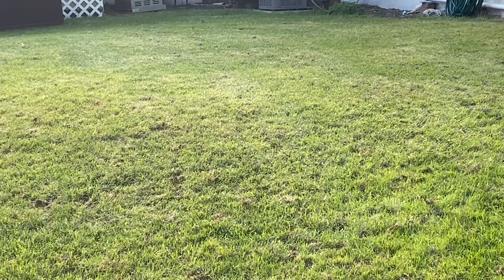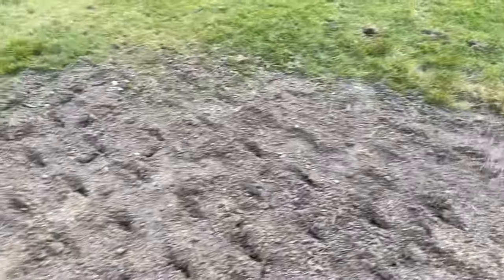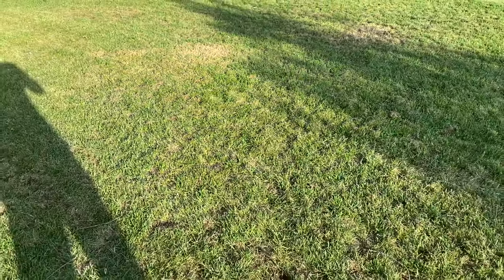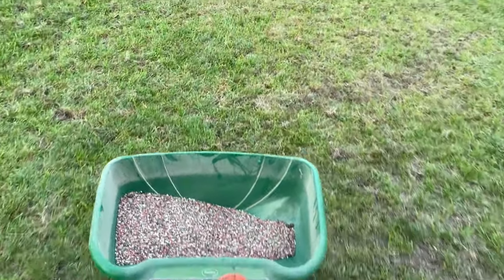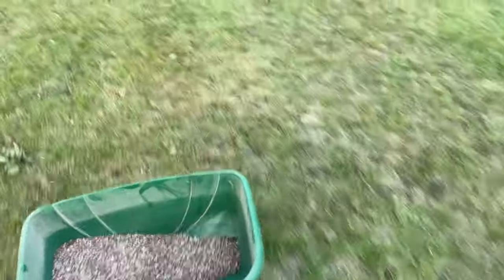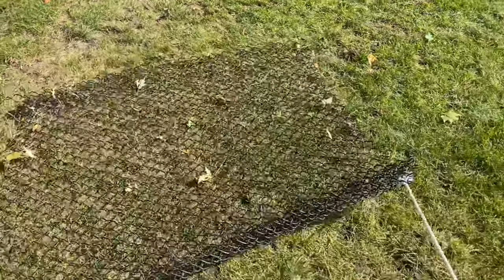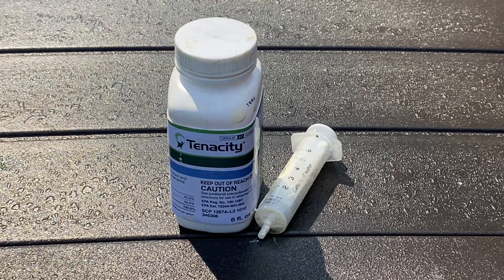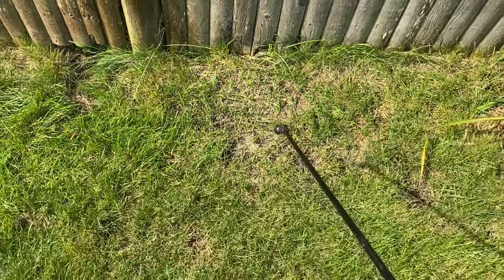How to Overseed An Existing Lawn / Fall Renovation and Overseeding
We are on to step 3 of our fall lawn renovation!
This week we will be overseeding, applying starter fertilizer, applying tenacity as a pre-emergent, and finally we will be watering!   You want to aerate and overseed your lawn each year to help thicken it up and recover from and summer die-back.  This will also introduce new grass cultivars that will help your lawn to look it's best!  Plus if nothing else, it's really fun to overseed each year!!!

It is important to apply good quality grass seed that is weed free that is a good mix for your growing climate.  I will be using the GCI Turf Type Tall Fescue again this year.  This is 100% tall fescue with no weeds at all, and it is cold hardy (important in Massachusetts), and drought tolerant.  Turf Type Tall Fescue looks very similar to Kentucky Blue Grass (KBG) but it doesn't require as much watering or fertilizing as KBG and is less maintenance.  The only downfall to TTTF is that it doesn't spread as good at KBG - but the GCI TTTF does tiller out a bit but not like KBG does.    I highly suggest you try out GCI TTTF it is really great seed!  A link is below!

Applying a Starter Fertilizer is important to give your new grass babies the nutrients they need as they start growing.  You want to use something that has a good amount of Phosphorous which is the middle number in NPK.  This helps the roots grow deep.

I am going to be using Tenacity which is the only pre-emergent that can be used at time of seeding.  It is safe on TTTF and KBG, but make sure you check the label for your type of grass.  This stuff is awesome and it makes sure that weeds don't crowd out your new grass!

🛒 Do My Own --- Professional Grade Products at Excellent Prices!
🛒 Yard Mastery - Excellent place for DIY focused lawn products!
➡️Products I Used In This Video & Recommend:
🛒 Garden Weasel
🛒 Yard Sweeper
🛒 Tenacity Herbicide  (Can be used when seeding!)
Yard Mastery (Mesotrione /Generic Tenacity)
🛒 12-12-12 Starter Fertilizer (with 3% Iron) and Bio-Nite™ - Granular Lawn Fertilizer
🛒 GCI 100% Turf Type Tall Fescue Grass Seed (NO WEEDS and Deep Roots!)
🛒 Jonathan Green Black Beauty Ultra Grass Seed (Nice blend of TTTF, Drought Tolerant)
🛒 FREEDOM 17-7-6 Lawn Fertilizer with Magnesium | Chelated Iron | BioNite
🛒 7-0-20 Stress Blend (with Bio-Nite™) - Granular Lawn Fertilizer (AWESOME TO STOP SUMMER STRESS)
🛒 Scotts EdgeGuard DLX Broadcast Spreader
➡️ Funny T-Shirts:
🛒 I'm Sexy And I Mow It T-Shirt
🛒 The Lawn Ranger Rides Again T-Shirt
🛒 Sometimes I Wet My Plants T-Shirt
🛒 Lawn Enforcement Officer Weed Patrol Division T-Shirt
🛒 Warning Don't touch my tools or my daughter T-Shirt